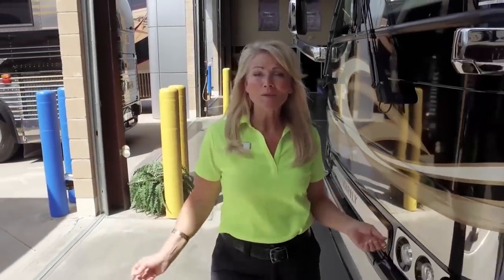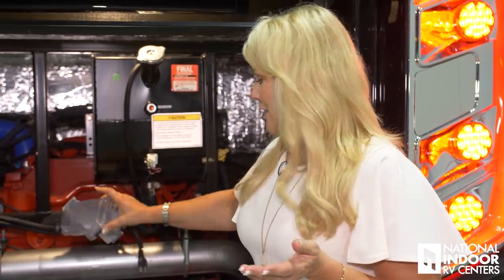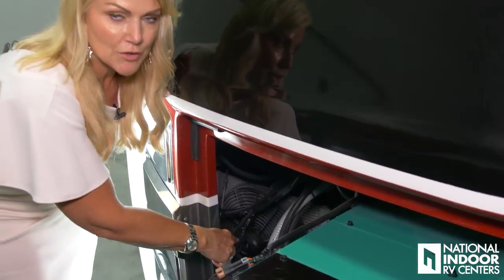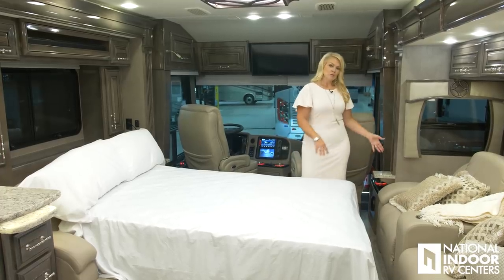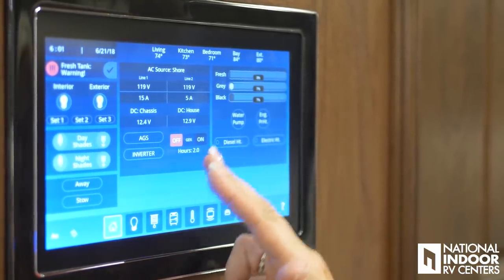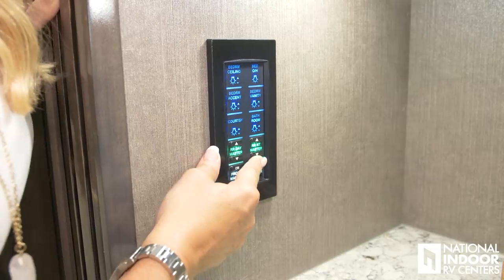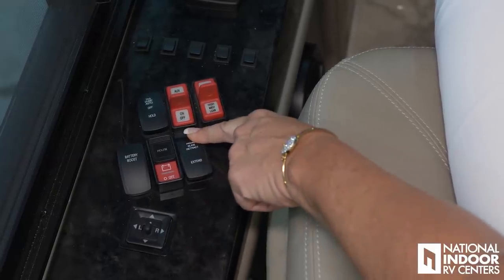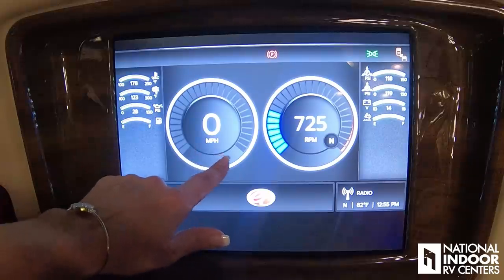2019 Entegra Cornerstone | Full Motorhome Walkthrough Tour | NIRVC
VIEW CHAPTERS & VIDEO DETAILS:

Intro: 00:00
Exterior: 00:28
Engine: 08:13
Interior: 20:42
Kitchen: 28:20
Vega Touch: 33:57
Master Bedroom: 40:31
Master Bathroom: 43:39
Cockpit & Digital Dash: 49:15
Driving: 01:09:23

to see this and other Entegra models

- Join Angie for a tour of this beautiful, new 2019 Entegra Cornerstone.